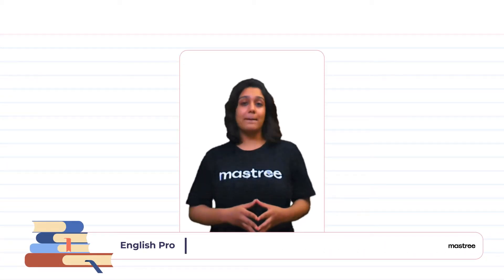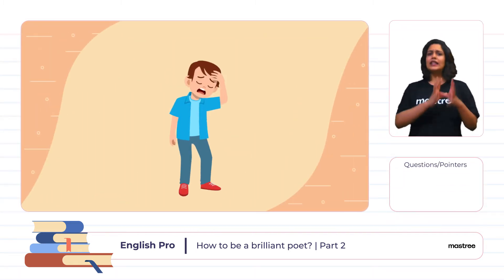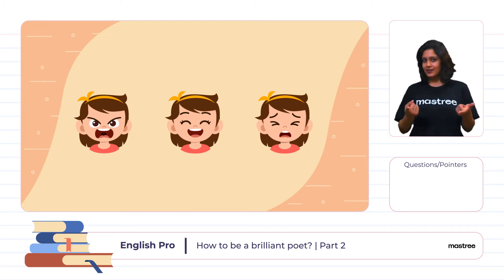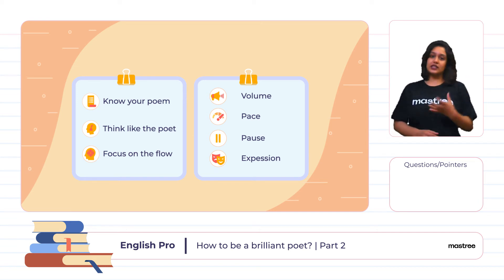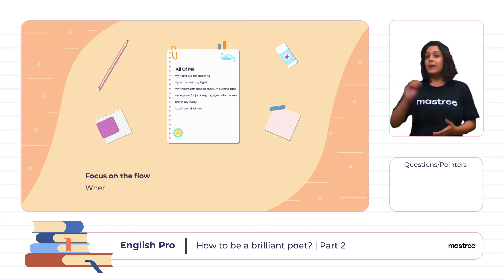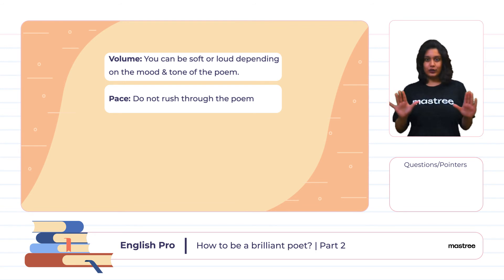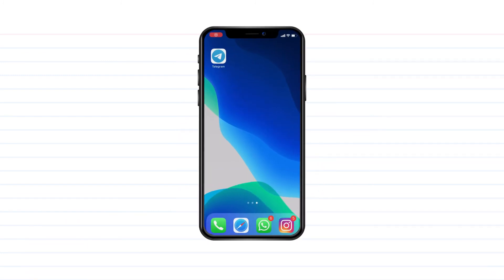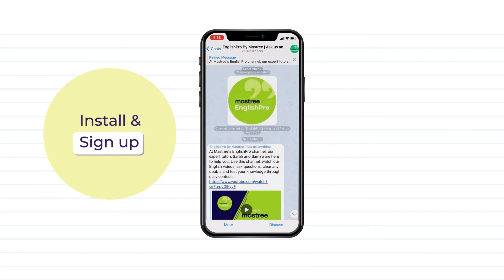How to be a brilliant poet? (Part 2) Find rhythm in your poems | Poetry Recitation Skills | Mastree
Welcome to the second part of the series of “How to be a brilliant poet”. A poem begins in delight & ends in wisdom. In this video, we will teach you how to speak with rhythm through poetry. So, breathe in experience & breathe out poetry with us.